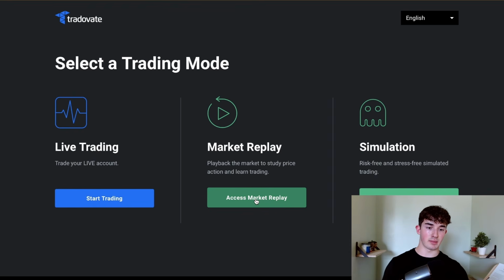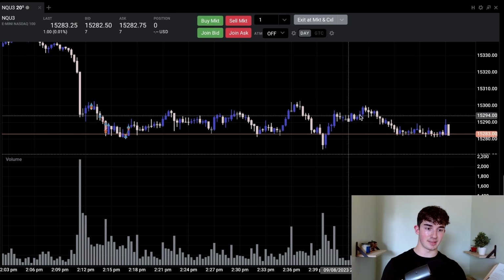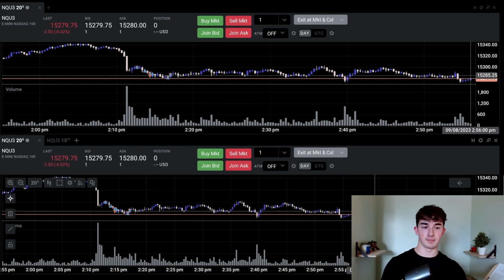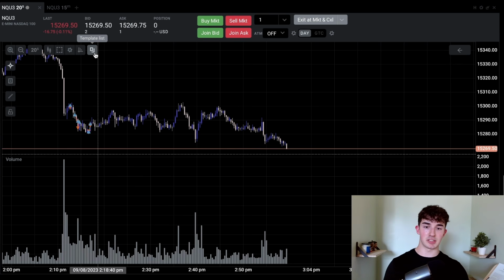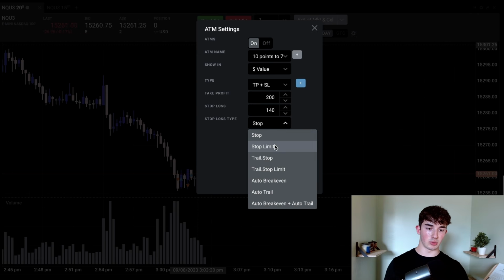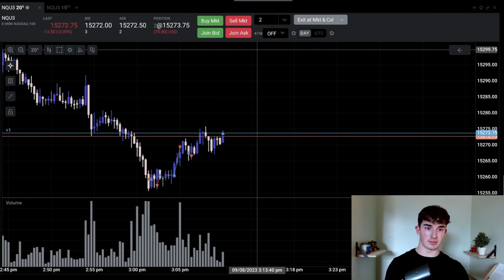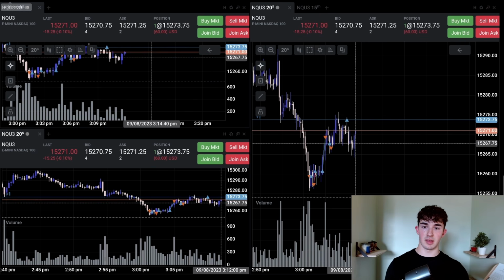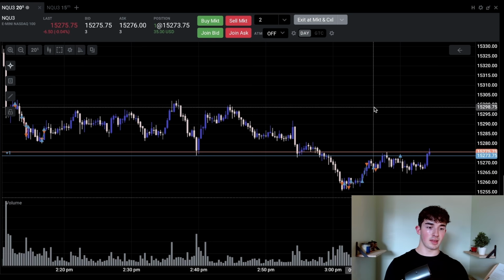How To Navigate Tradovate As a Beginner (Complete 2023 Tutorial)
📈 Navigating Tradovate: A Complete Platform Tutorial 📊

In this comprehensive tutorial, I will walk you through setting up every important feature and tool available on the Tradovate trading platform. Whether you're a beginner just getting started or an experienced trader looking to explore advanced features, this video has got you covered.

🔹 Timestamps

00:00 - Market Replay
01:02 - Navigating the Tradovate Dashboard
03:30 - Customizing The Charts
06:04 - Setting Up Bracket Orders
07:38 - Setting Up Group Trading (Trade Copier)
09:37 - Navigating The Performance Center
10:50 - Customizing Your Account

If you’re interested in trading other people’s money through a prop firm like I do instead of risking your own money to trade then click the link above! I only support Elite Trader Funding because I truly believe they are one of the best futures prop firms out there. You keep 100% of the first $12.5k you make and then 90% after that, you can have up to 20 different trading accounts under one user, and they have 20, YES TWENTY different evaluations to choose from! (more than any other prop firm) Making it so that there is the right evaluation for every individual trader.